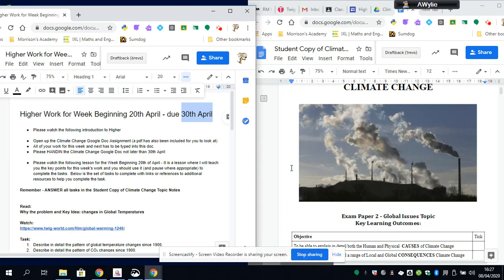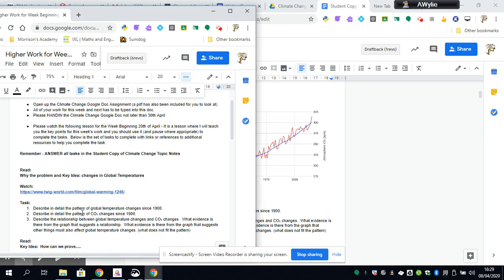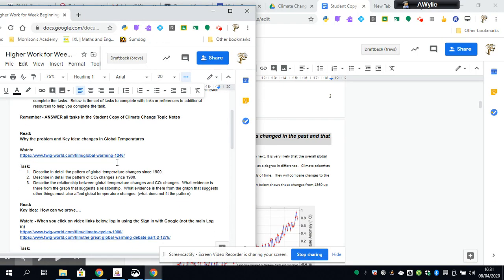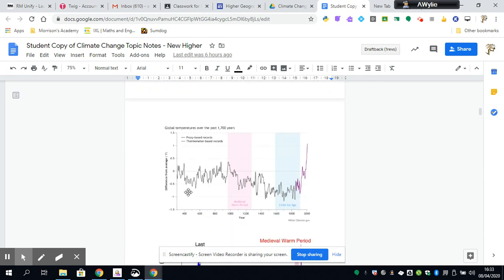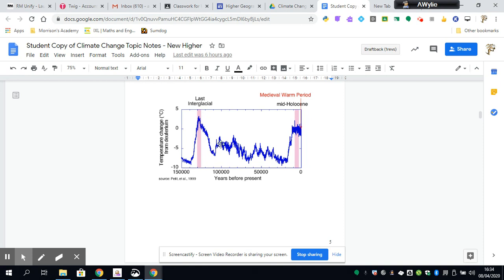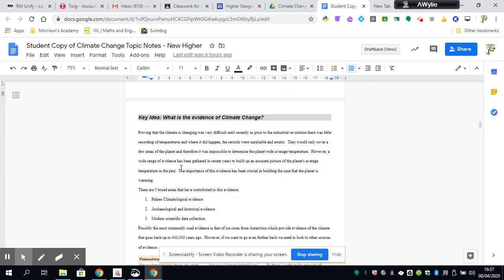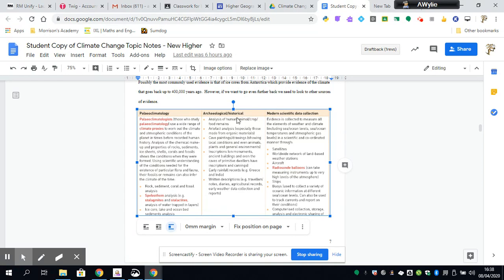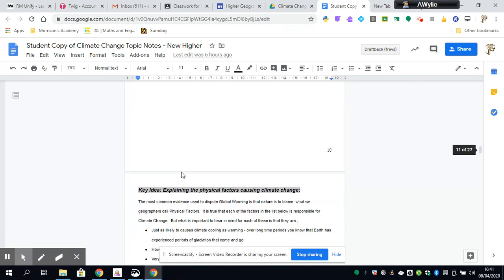Higher Lesson for Week Beginning 20th April